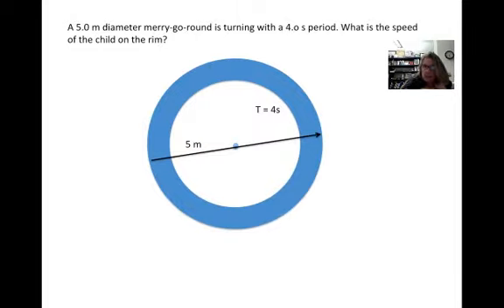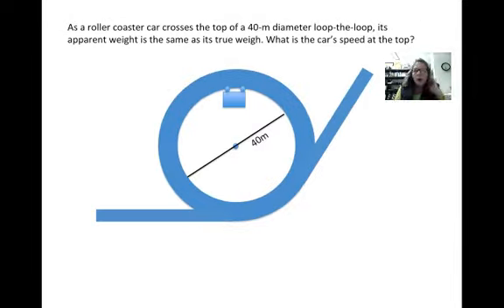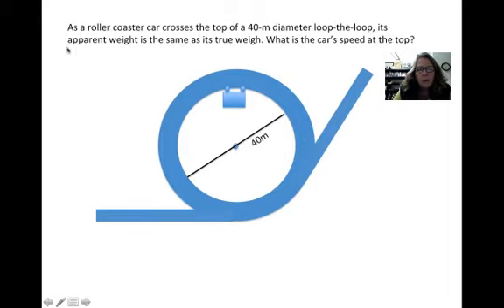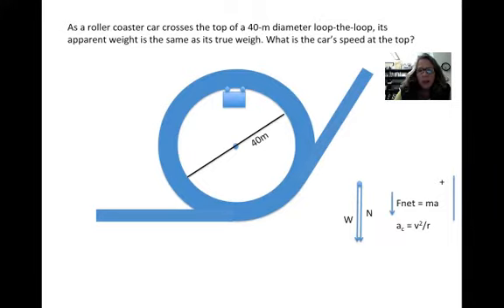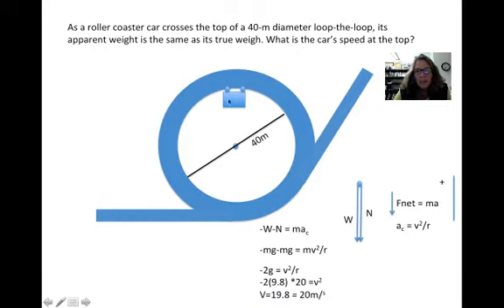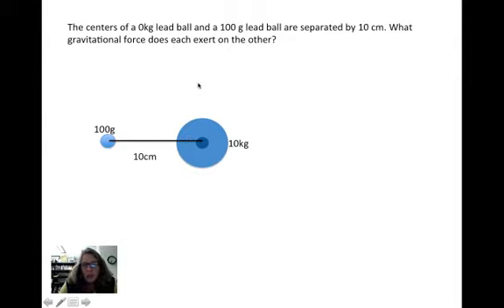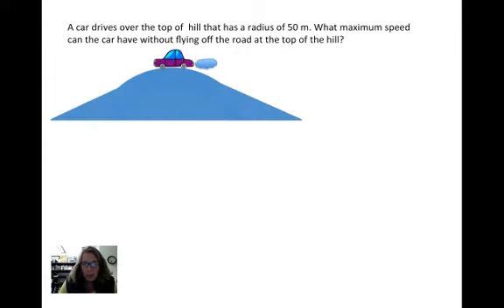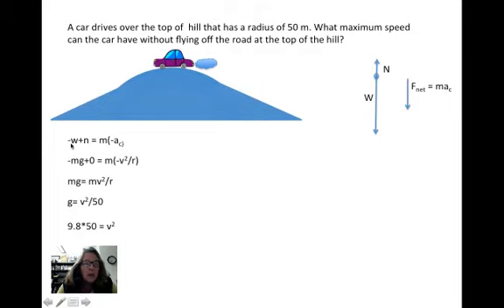PHYS 121 circular motion problems.mp4